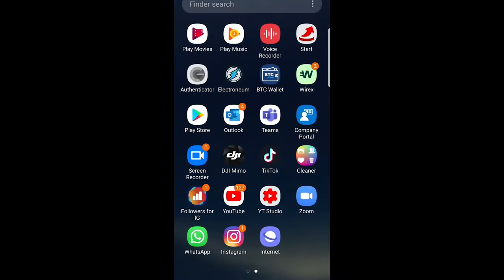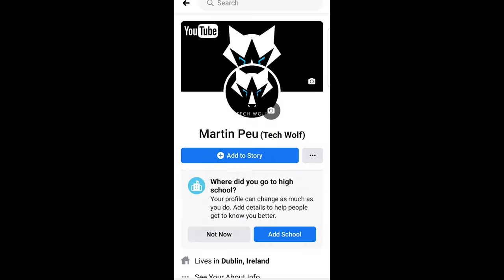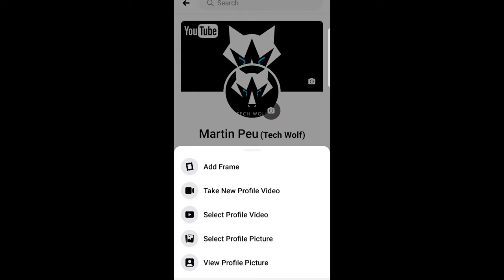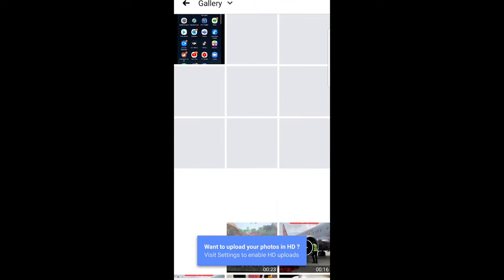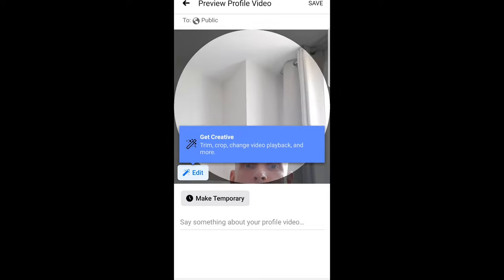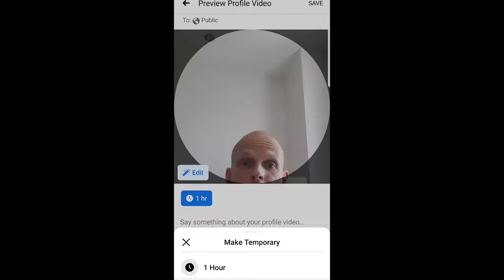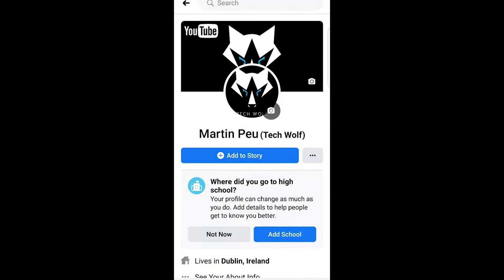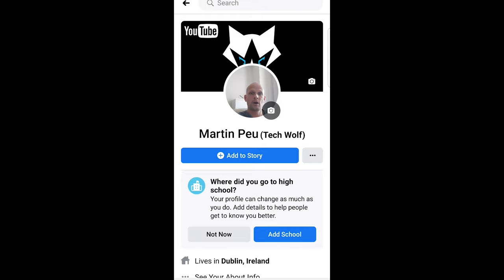HOW TO PUT VIDEO AS PROFILE PICTURE ON FACEBOOK